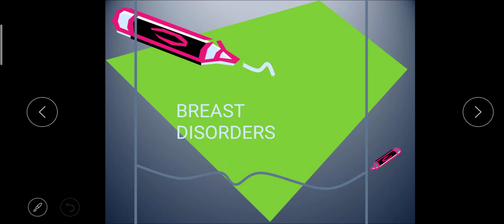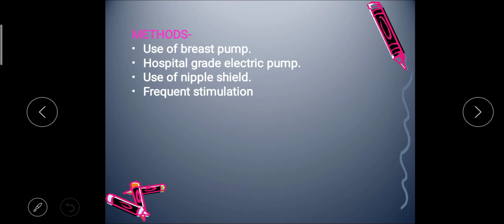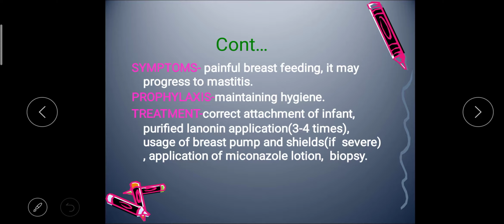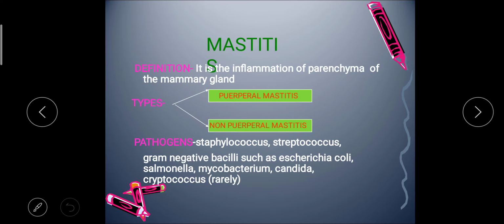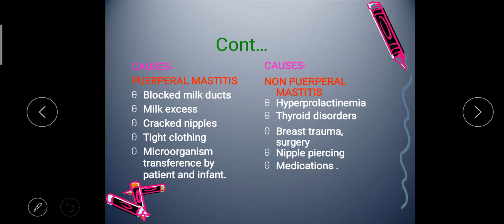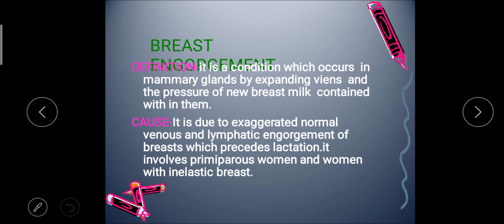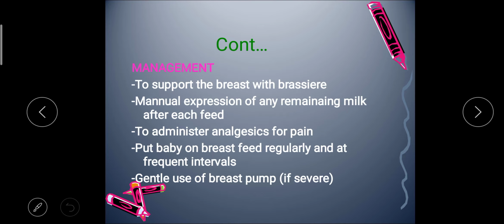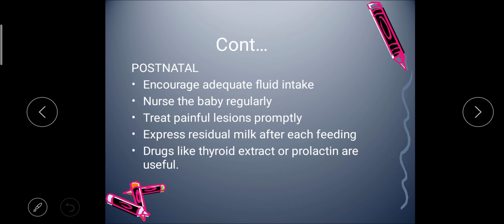PUEPERAL COMPLICATIONS | BREAST DISORDER | PART-3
Subject-Obg
Unit-10